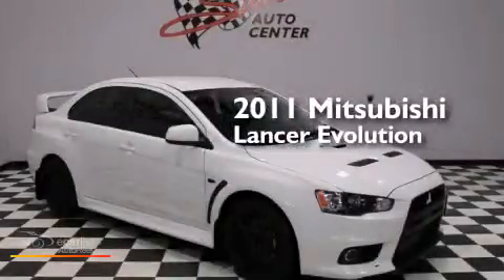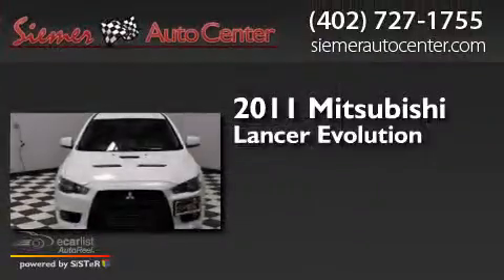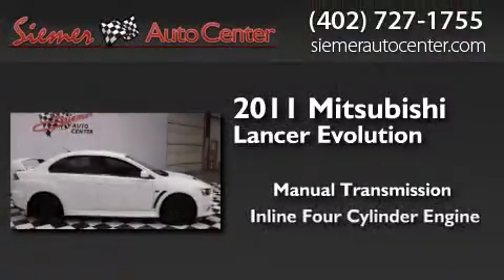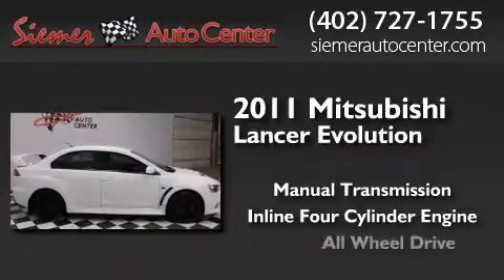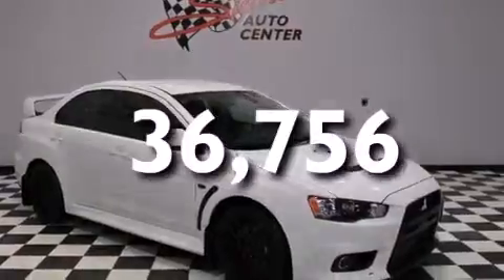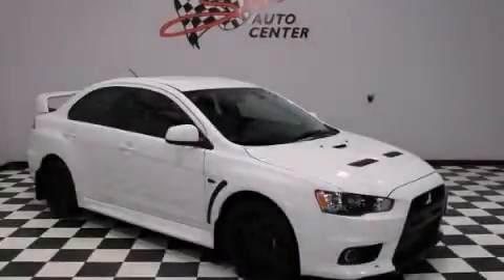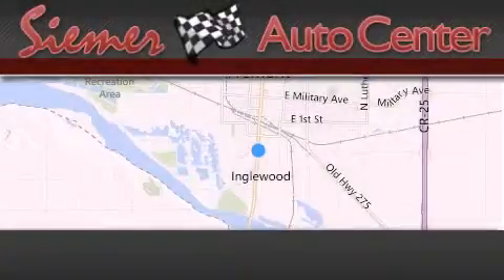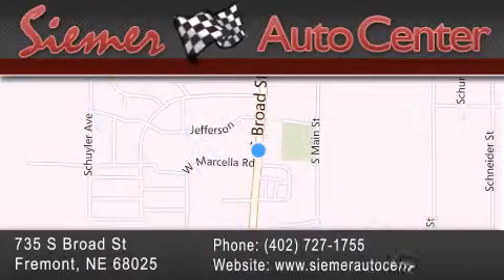Preowned 2011 Mitsubishi Lancer Fremont NE 68025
We have been honored to serve the Fremont NE area , we promise that your experience at our dealership will exceed your expectations ! Year : 2011 Make : Mitsubishi Model : Lancer Engine : 2.0L DOHC MIVEC Intercooled Turbocharged I4 Engine Trans . : Manual Exterior : White Miles : 36,756 Interior : Black Stock : A1824 Siemer Auto Center 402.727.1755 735 S. Broad St Fremont , NE 68025